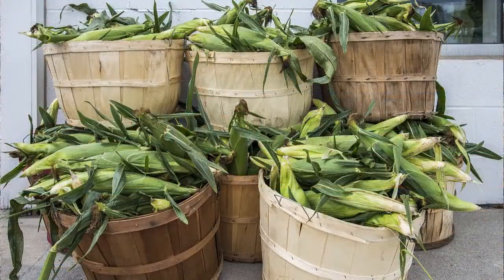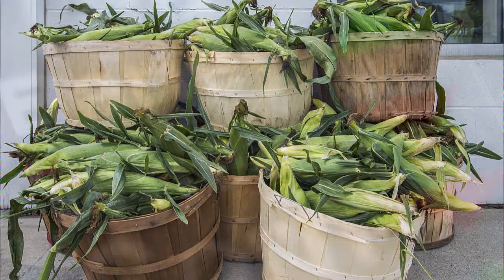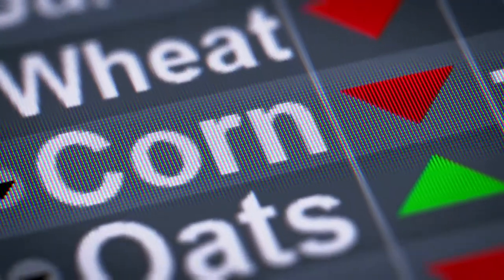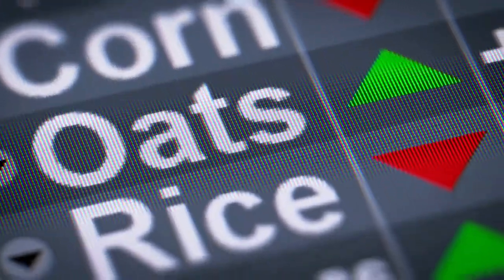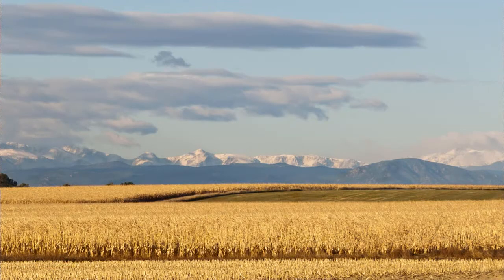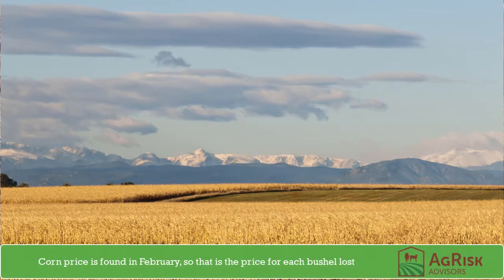Crop Insurance Explained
AgRisk Advisor, Bret Gum, walks through the different types of crop insurance.